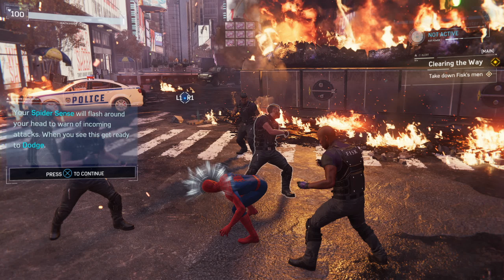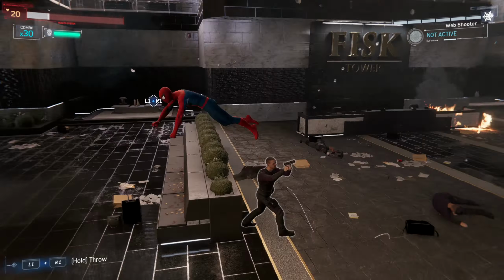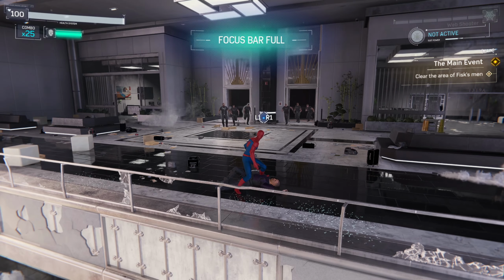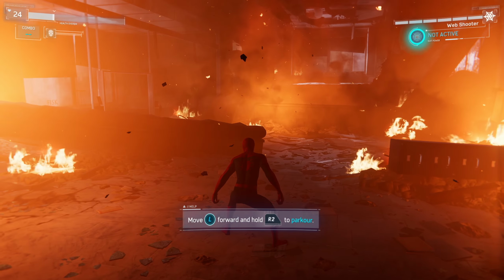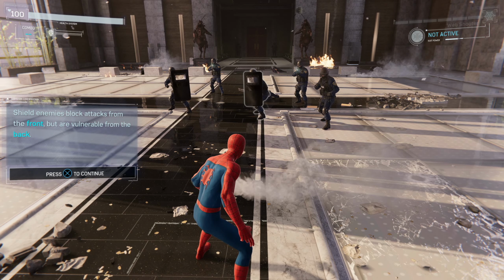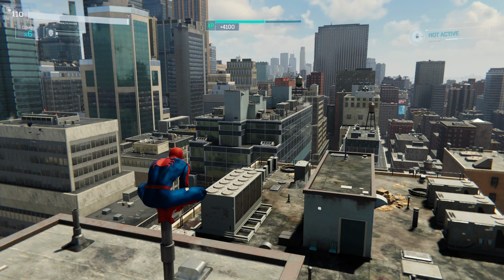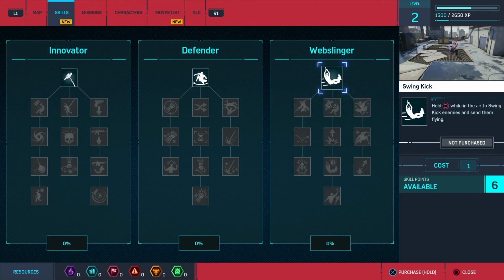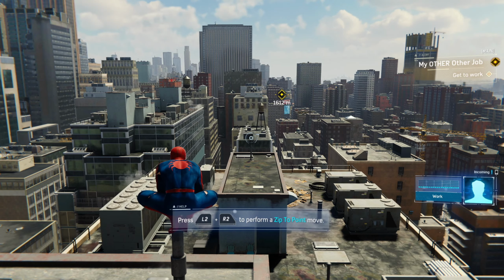Marvel's Spider-Man Remastered (PC), Episode 1: "The Main Event"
This is one game, that for whatever reason, I was never able to get a chance to play. When the announcement of a remastered edition for PC was made, I knew this playthrough had to happen! I'm so happy to have you all along for the ride. I present to you, Marvel's Spider-Man Remastered for the PC!

Developed by Insomniac Games in collaboration with Marvel, and optimized for PC by Nixxes Software, Marvel's Spider-Man Remastered on PC introduces an experienced Peter Parker who’s fighting big crime and iconic villains in Marvel’s New York. At the same time, he’s struggling to balance his chaotic personal life and career while the fate of Marvel’s New York rests upon his shoulders.

Key Features

Be Greater
When iconic Marvel villains threaten Marvel’s New York, Peter Parker and Spider-Man’s worlds collide. To save the city and those he loves, he must rise up and be greater.

Feel like Spider-Man
After eight years behind the mask, Peter Parker is a crime-fighting master. Feel the full power of a more experienced Spider-Man with improvisational combat, dynamic acrobatics, fluid urban traversal and environmental interactions.

Worlds collide
The worlds of Peter Parker and Spider-Man collide in an original action-packed story. In this new Spider-Man universe, iconic characters from Peter and Spider-Man’s lives have been reimagined, placing familiar characters in unique roles.

Marvel’s New York is your playground
The Big Apple comes to life in Marvel’s Spider-Man. Swing through vibrant neighborhoods and catch breathtaking views of iconic Marvel and Manhattan landmarks. Use the environment to defeat villains with epic takedowns in true blockbuster action.

Enjoy The City That Never Sleeps complete content
Following the events of the main story of Marvel’s Spider-Man Remastered, experience the continuation of Peter Parker’s journey in Marvel’s Spider-Man: The City That Never Sleeps, three story chapters with additional missions and challenges to discover.

PC Features

PC Optimized Graphics
Enjoy a variety of graphics quality options to tailor to a wide range of devices, unlocked framerates, and support for other technologies including performance boosting NVIDIA DLSS and image quality enhancing NVIDIA DLAA. Upscaling technology AMD FSR 2.0 is also supported.

Ray-traced reflections and improved shadows*
See the city come to life with improved shadows and stunning ray-traced reflection options with a variety of quality modes to choose from.

Ultra-wide Monitor support**
Take in the cinematic sights of Marvel’s New York with support for a range of screen setups, including 16:9, 16:10, 21:9, 32:9, and 48:9 resolutions with triple monitor setups using NVIDIA Surround or AMD Eyefinity.

Controls and Customization
Feel what it’s like to play as Spider-Man through immersive haptic feedback and dynamic trigger effects using a PlayStation DualSense™ controller on a wired USB connection. Enjoy full mouse and keyboard support with various customizable control options.